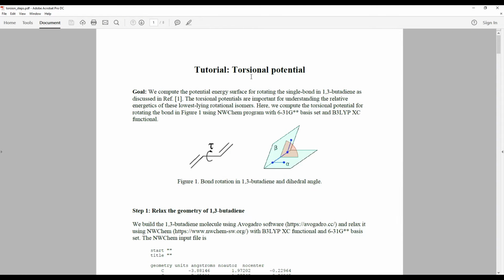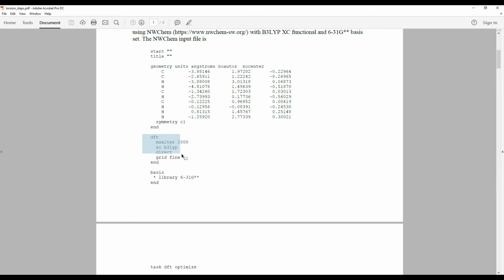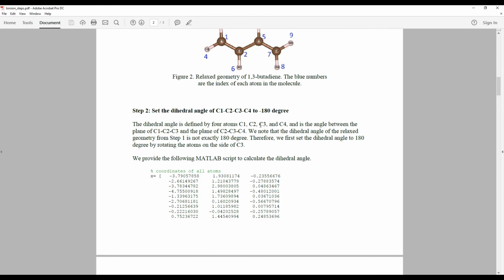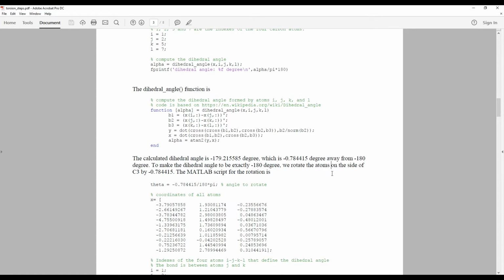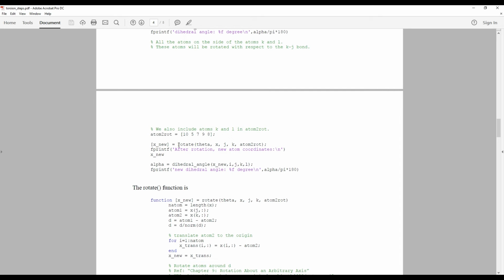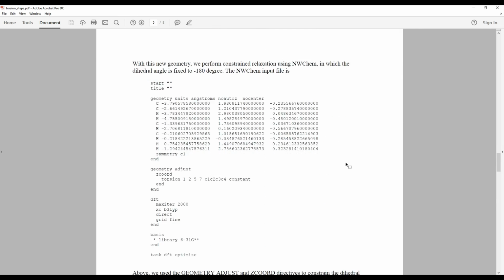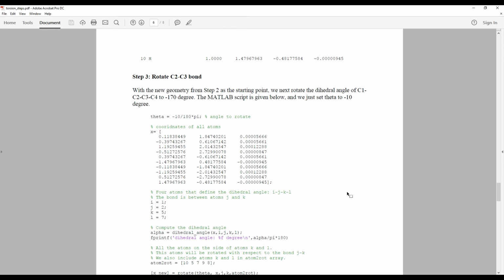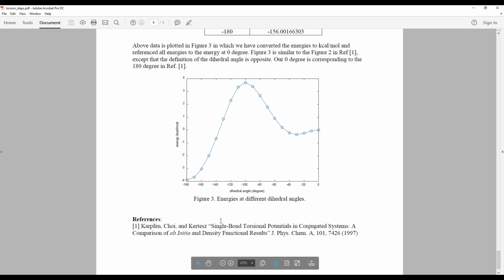DFT Tutorial 4: calculate torsional potential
We computed the potential energy surface for rotating the single bond in 1,3-butadiene using the NWChem program. The tutorial PDF can be found on my homepage